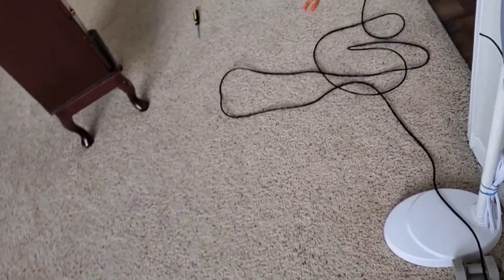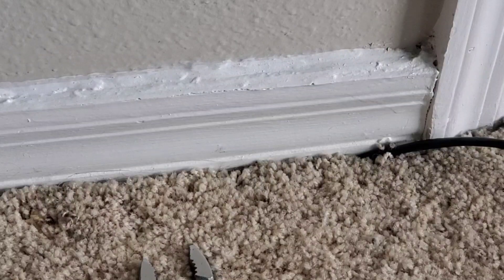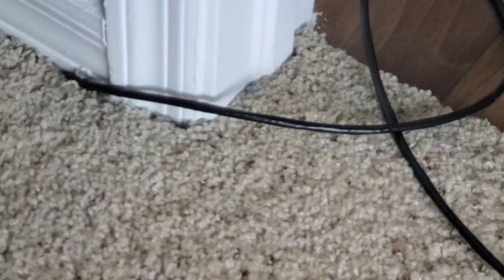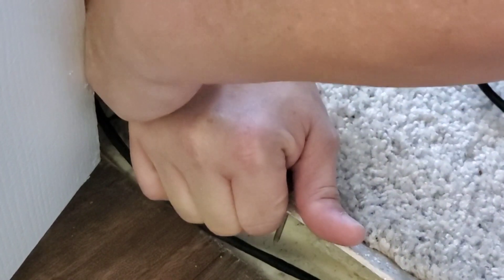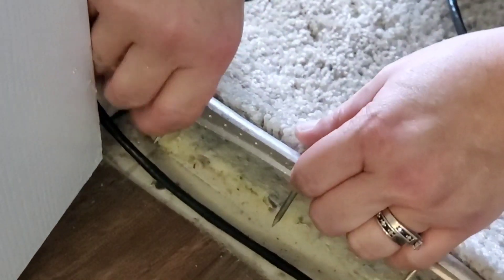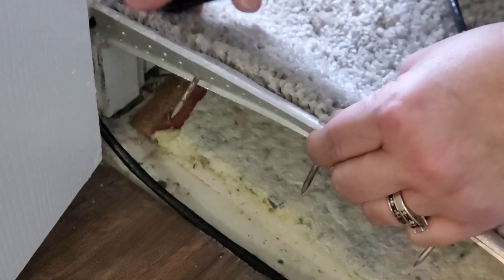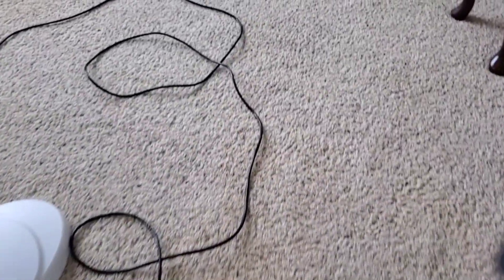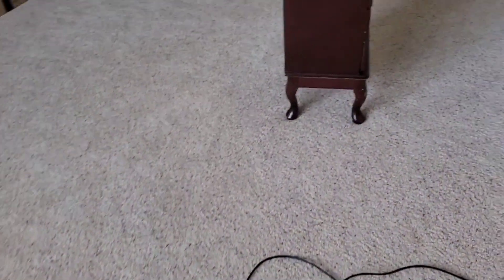Trainwreck Tutorial ~ Running Cable Across the Apartment ~ GOMMTube #306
Hiding unsightly cords is today's project...but is it a fire hazard?

porkchopnet says:
Network engineer here.
Totally safe. Including POE. PoE is still low voltage, and has lots of safeties in place.
Cat5/6 will however damage the carpet over time. Put it under the padding to make it less of an issue, but still an issue.
If you can, run it under the wall trim or properly install it into the wall.

Boysterload says:
Responding to the fire hazard part... Get cable labeled CMP. P stands for plenum, meaning it has a high fire rating and will not smoke if heated or burned. Low voltage PoE is under 48 volts and will not heat up at all if by itself. It's when you have a bundle of tightly packed cables all running PoE devices is when you have concern. As another person said, put it under the carpet pad and get a flat cable. CMP cable will be a little more expensive.

💬 FACEBOOK GROUPS 💬

I earn from qualifying purchases. I am happy to provide links to any specific products not found below

🛍 Gone Off My Meds Swag ~ Shirts and Popsockets
(must say "by GOMM" or it NOT associated with this channel)

🛍 US Art Supply Extra Large Adjustable Wood Artist Drawing & Sketching Board 26" Wide x 20-1/2" Tall

🛍 A3 Light Box Light Pad Aluminium Frame Touch Dimmer 11W Super Bright Max 3000 Lux with Free Carry/Storage Bag 2 Years Warranty

🛍 VOKOLY Sticky Anti-Slip Gel Pads (8 PACK Clear)

🛍 Silicon Desktop Organizer

🛍 Craft Mates Lockables 56 Double Extra Large (2 XL) Compartment Ultrasuede Large Organizer Case

🛍 Darice Elizabeth Ward Bead Storage Solutions: 45-Piece Assorted Storage Tray

🛍 Bulk Buy: Darice Flip Top Canisters 1in. x 1/2in. x 2in. 24/Pkg (3-Pack)

🛍 John James Twin Pointed Quick Stitch Needles

🛍 Downy Unstoppables in-Wash Scent Booster Beads, Fresh, 20.1 Ounce

🛍 DMC Color Card ~ 12 Page Printed Card

🛍 DYMO LetraTag LT-100H Plus Handheld Label Maker with 3 Bonus LetraTag Labeling Tapes
(My husband's label maker)

🛍 DYMO LetraTag Labeling Tape, Black print on Clear plastic tape, 1/2'' W x 13' L, 1 roll

🛍 Xyron Mega Runner, .5" x 100', Adhesive Dispenser, Refillable, Tape Runner (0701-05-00)

🛍 Xyron Mega Runner Permanent Adhesive Refill-.5x100', For Use In 0701 Or 100049

🛍 ARTEZA Kids Tempera Paint, Set of 24 Colors (24x2oz)

🛍 Crayola Black Washable Tempera Paint, 32-Ounce

🛍 Mandalas for Meditation: Scratch-Off NightScapes

🛍 Zen Scratch Art: Magical Woodlands

🛍 Zen Scratch Art: Fabulous Flowers

🛍 Scratch Art Design Tools

🛍 Aleene's Instant Tacky Craft Putty

🛍 Krylon 7010 11 Oz Spray Adhesive

🛍 Premium Clothes Drying Rack - High Capacity Heavy Duty 3-Tier - Fully Adjustable Stainless Steel Racks - Foldable to 7" for Easy Storage - 8 Casters - Indoor & Outdoor

🛍 Selfie Stick Tripod, 52" Extendable Phone Camera Selfie Stick with Tripod Stand & Wireless Remote

🛍 A Ghost of a Chance by Alex Anderson

📦 RECOMMENDED ETSY SHOPS 📦

🖊 Lassen Lathe Works on Etsy

🐶 Happys Doggy Beds on Etsy

🐡 Tiny Puffer Fish on Etsy ~ Diamond Painting Cover Minders & Pens

🏷 OTHER RECOMMENDATIONS 🏷